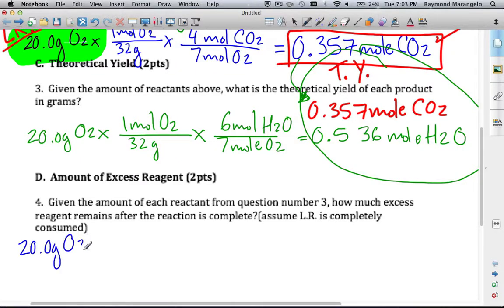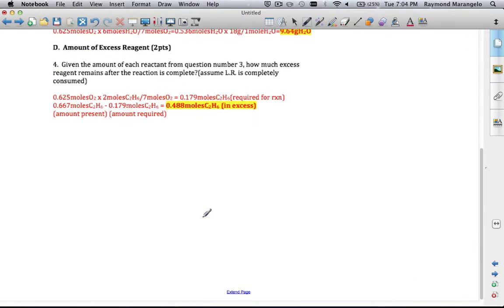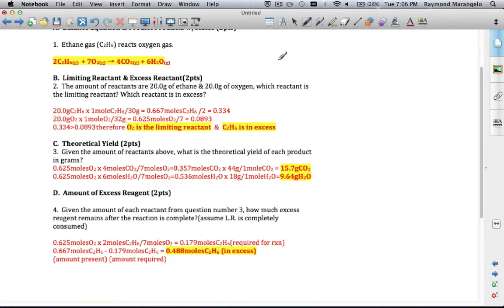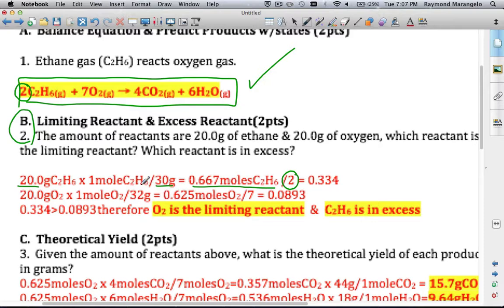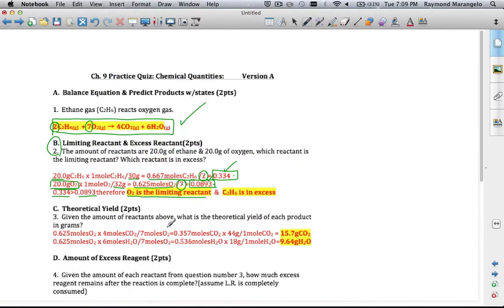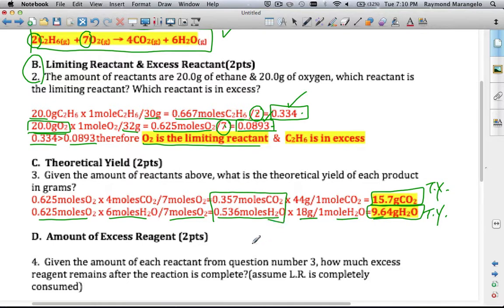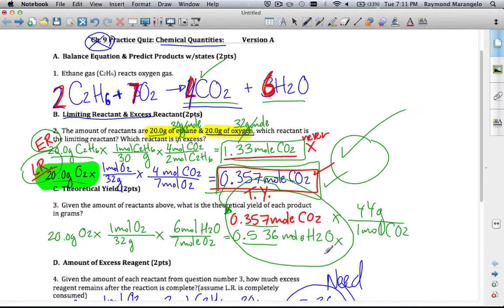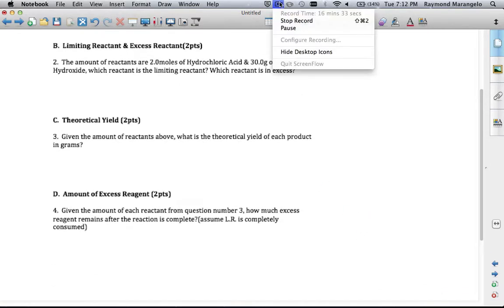Unit 5 Gen Chem Video #3